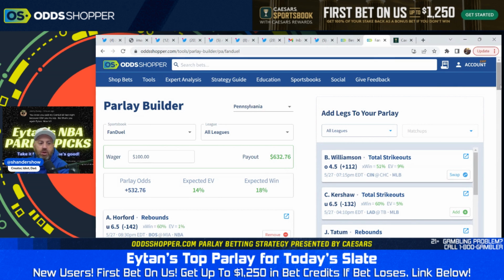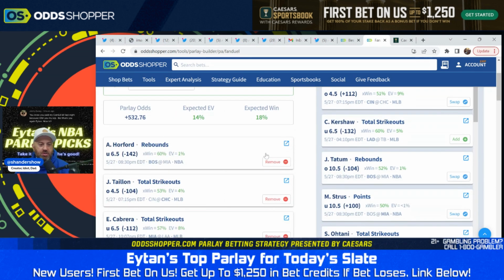Best NBA & MLB Parlay Picks Today 5/27/23 | Eytan's Parlays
Check out my favorite NBA parlay picks and MLB parlay picks today!

💰PARLAY PICKS TODAY 💰

0:00 NBA & MLB Parlay Picks
1:00 Boston Celtics at Miami Heat
3:00 Cincinnati Reds at Chicago Cubs
5:00 Miami Marlins at Los Angeles Angels